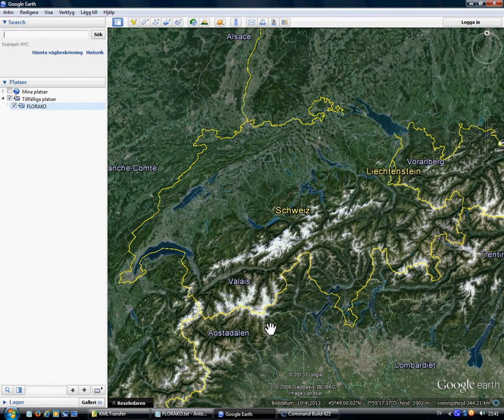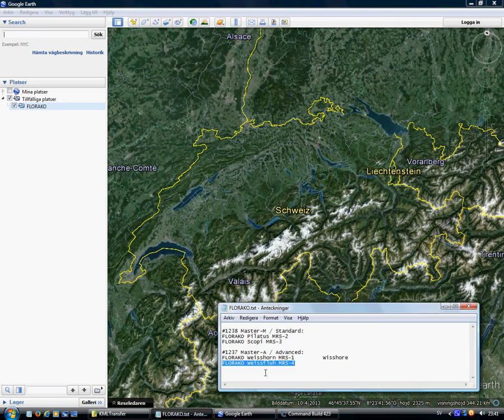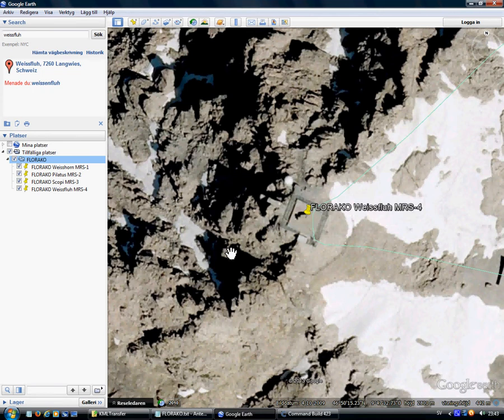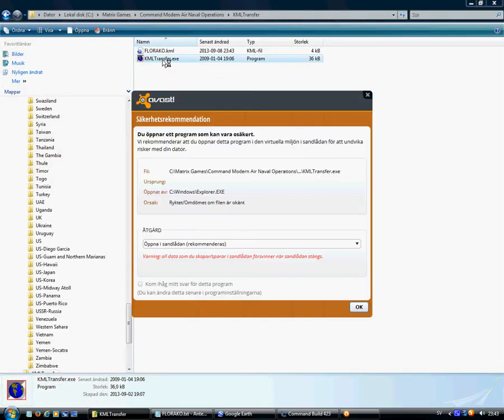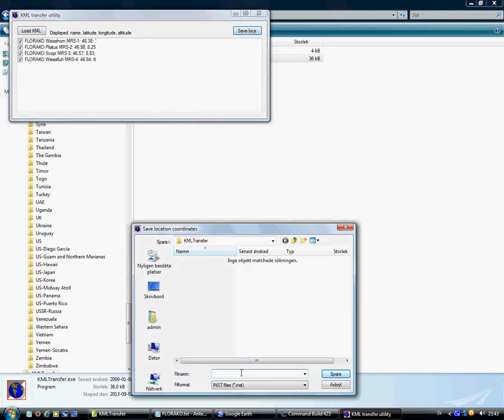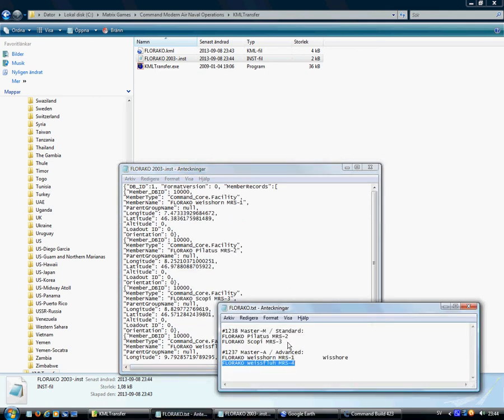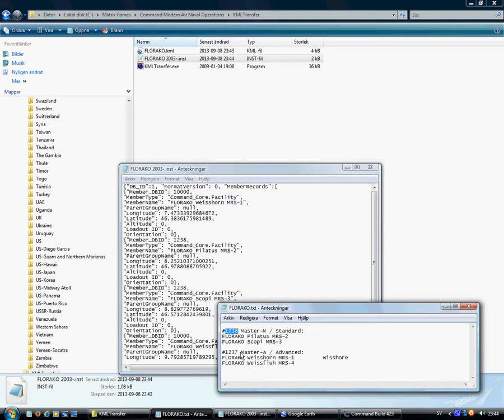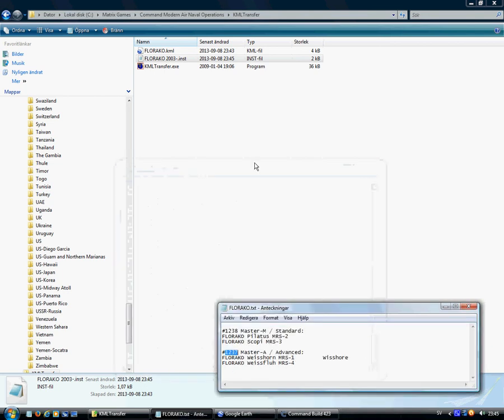Command video: Introduction to KML Transfer Utility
The KML transfer utility enables you to import positions of real facilities saved as KML in an Earth browser (like Google Earth) to Command. This video shows as an example how the positions of the Swiss FLORAKO radar stations are imported into Command.